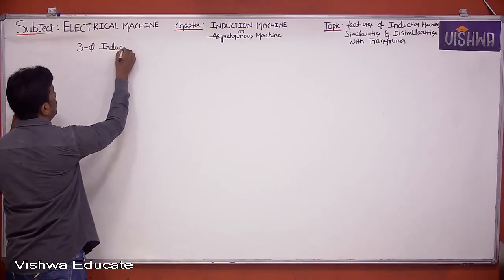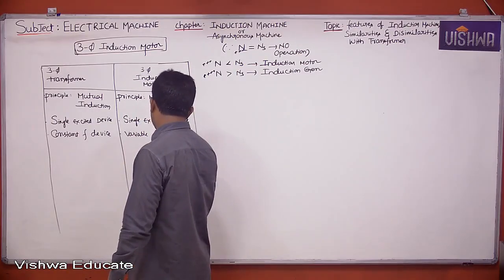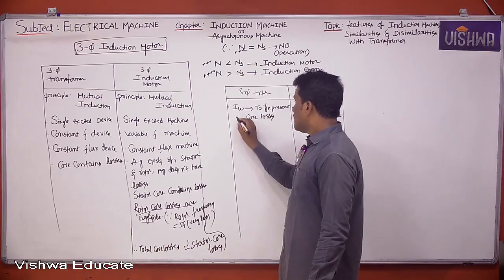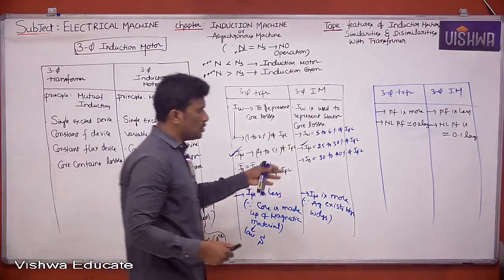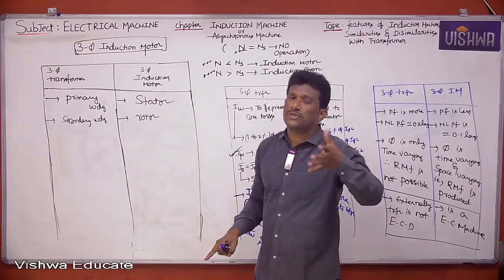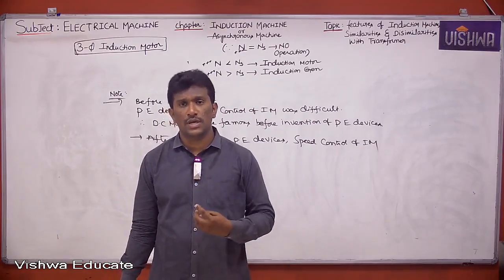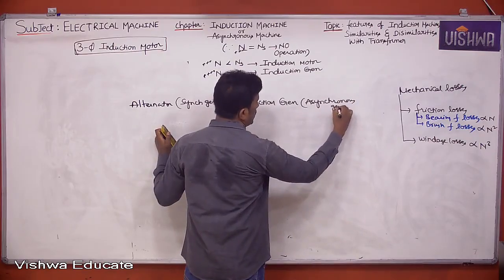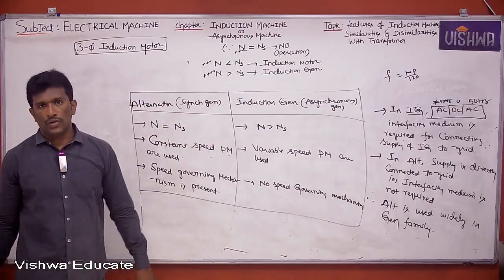GATE 2026 | FEATURES OF INDUCTION MOTOR | PROF. SUDARSHAN